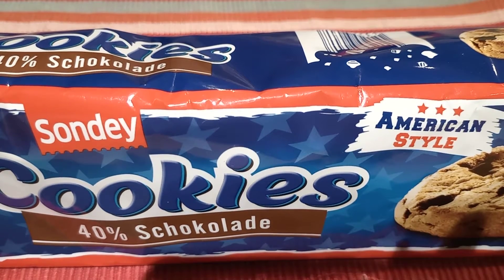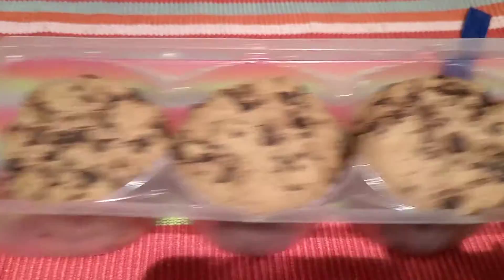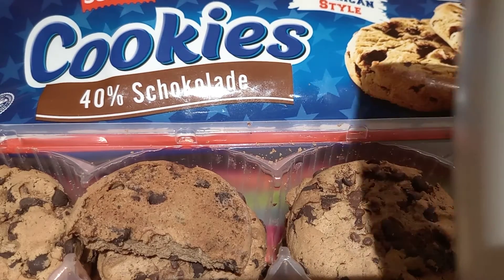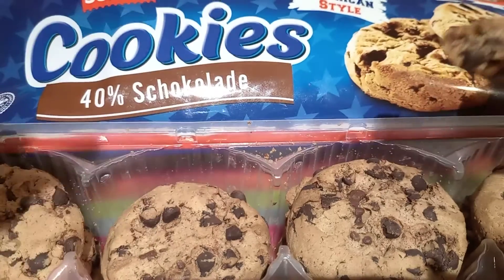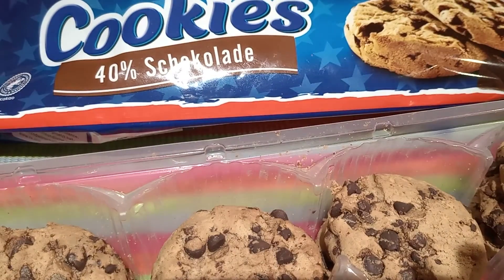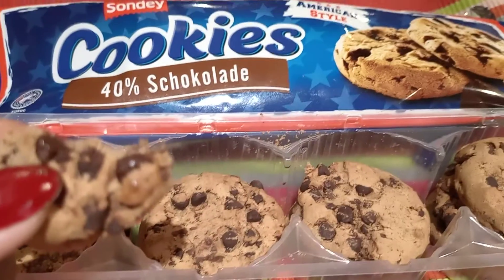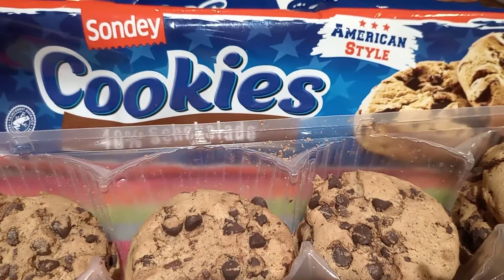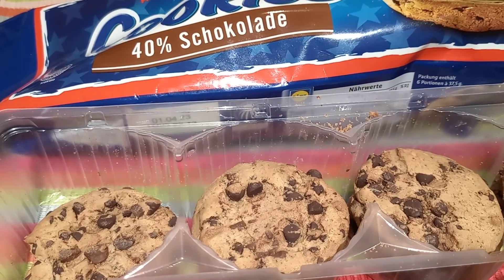CHOCOLATE COOKIES PRODUCT REVIEW I LEYTENIA'SKITCHENETTE I COOKIES I SNACKS